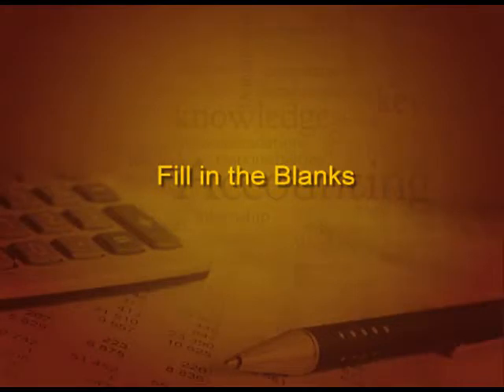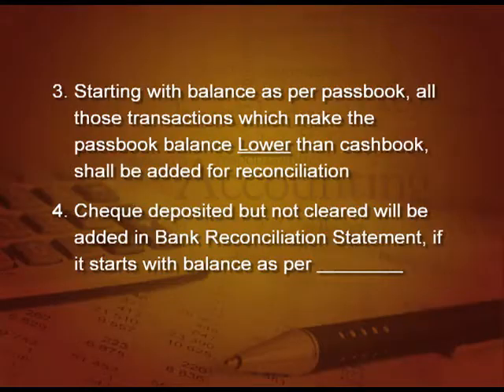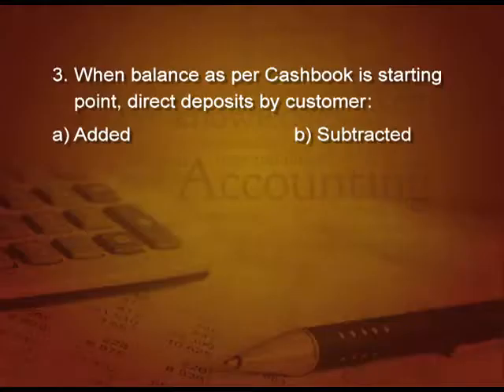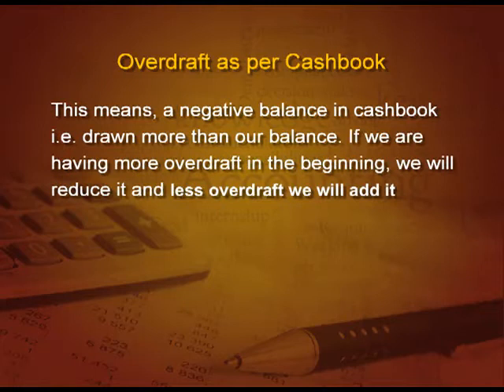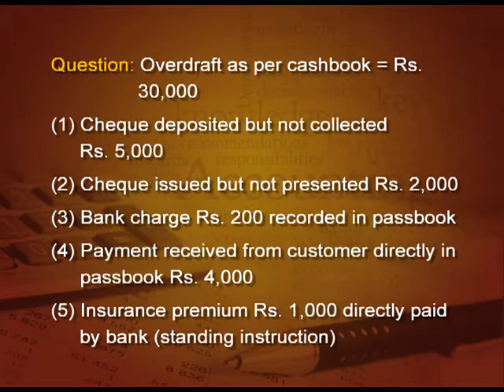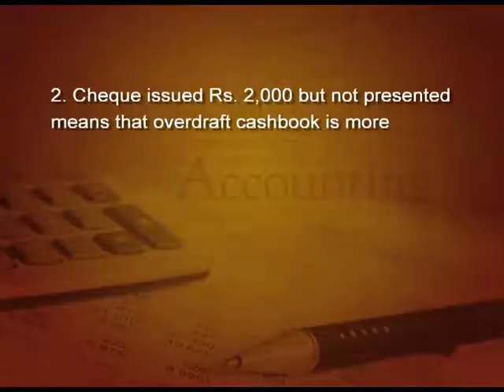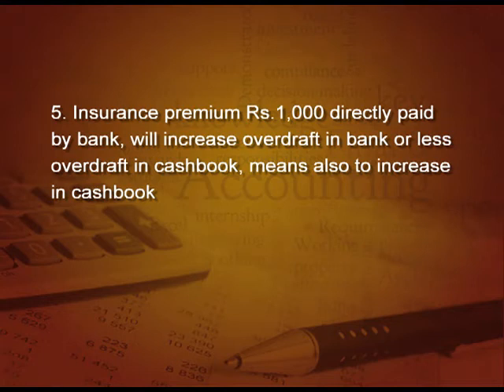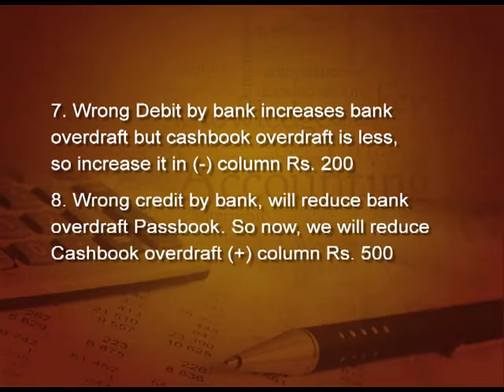ACCOUNTANCY XI CH5 EP3: Bank Reconciliation Statement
The programme is for class 11, chapter 5 on Bank Reconciliation Statement: Overdraft